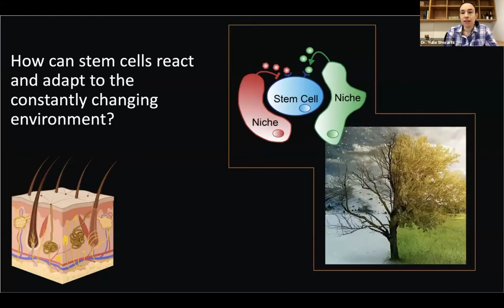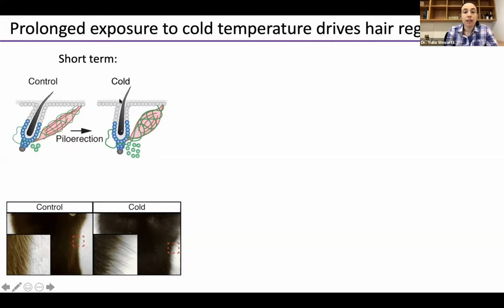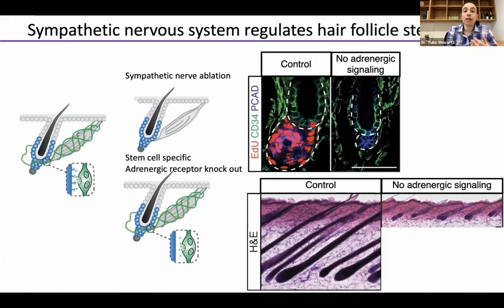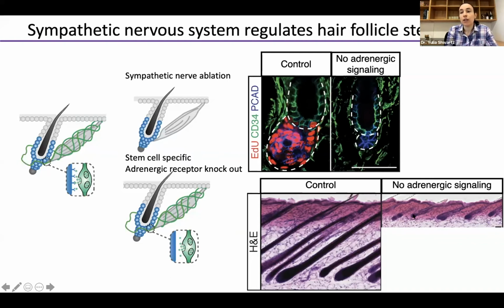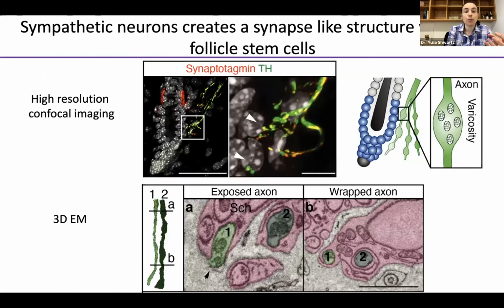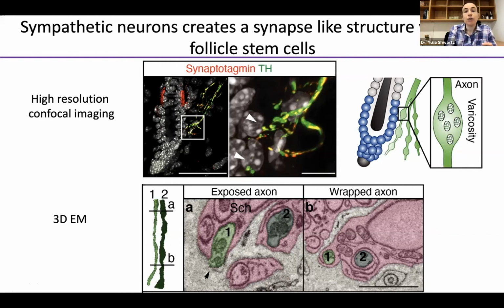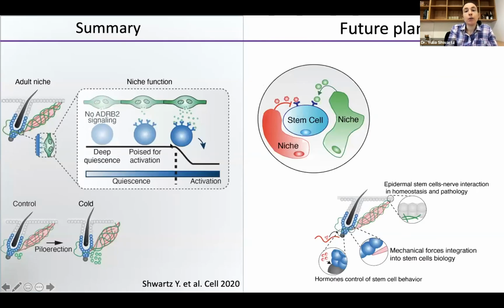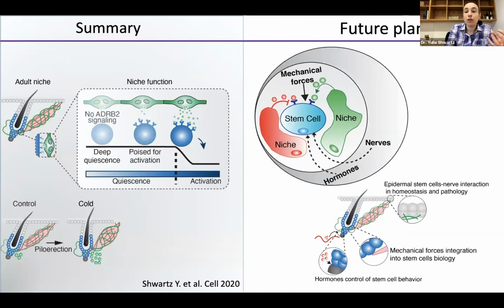Dr. Yulia Shwartz (Harvard University) | ScienceAbroad Life Sciences Symposium 2020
“Cell types promoting goosebumps form a niche to regulate hair follicle stem cells”